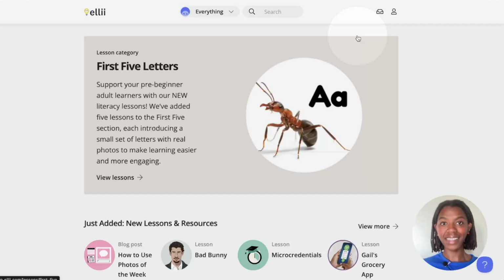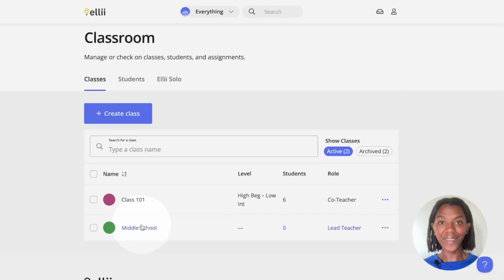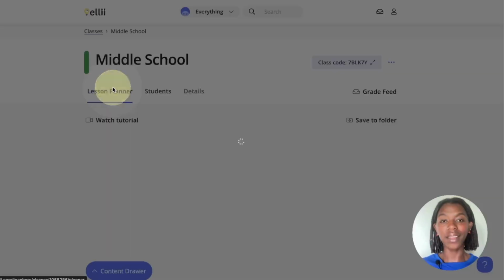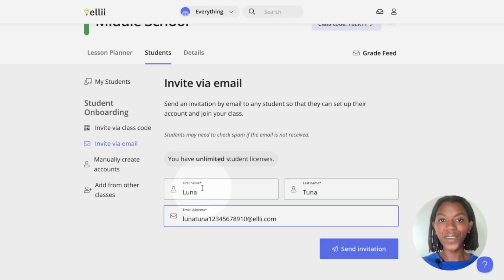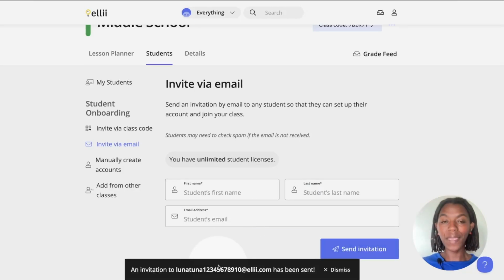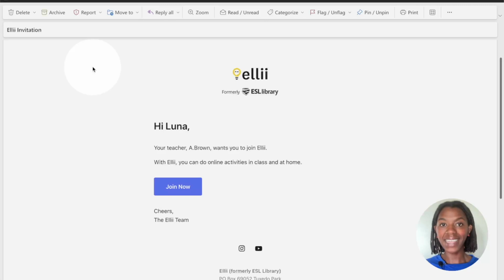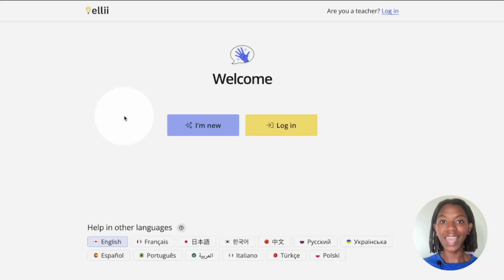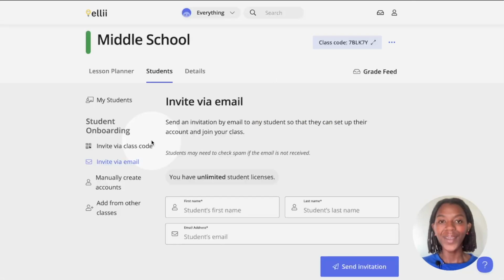How to Invite Students via Email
This video is a tutorial on how to invite students via email.  to find all our lessons and teacher resources!